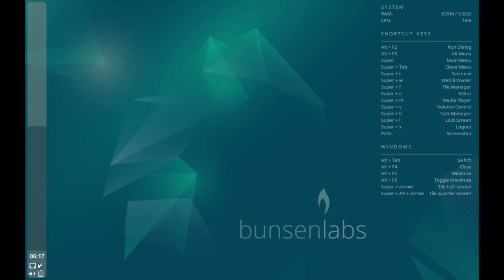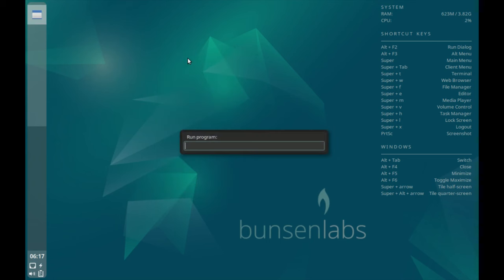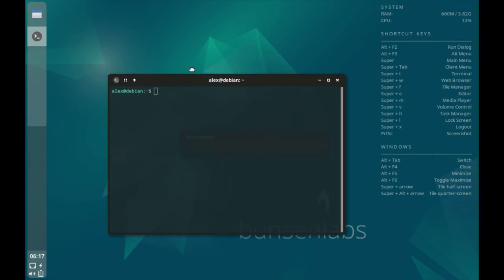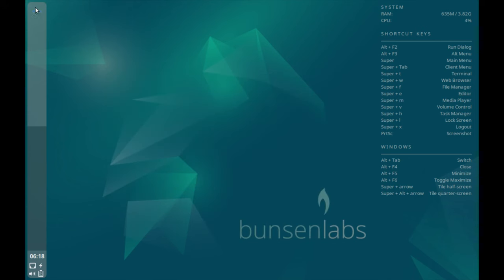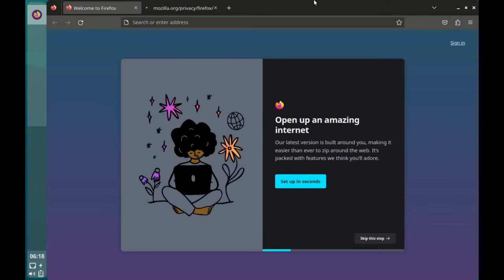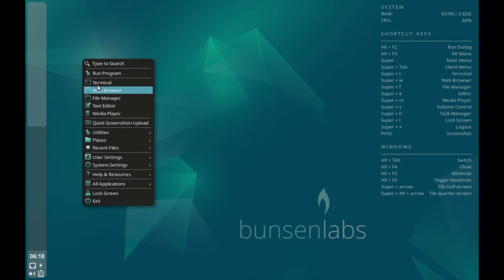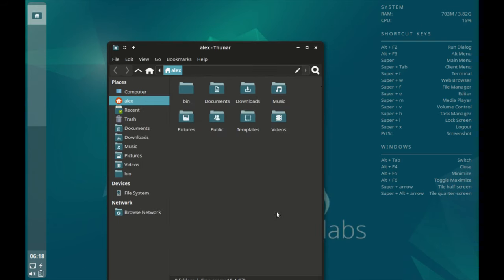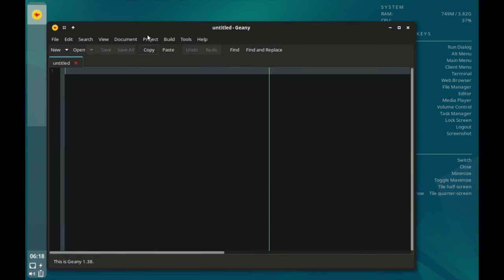Bunsenlabs Linux OS Overview | A Debian 12 with Openbox Desktop Environment.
Take a look at this Bunsenlabs Linux Boron distribution and share your thoughts.
My voice is on the first one minute then music to the end.

Do you think its similar to Debian 12?